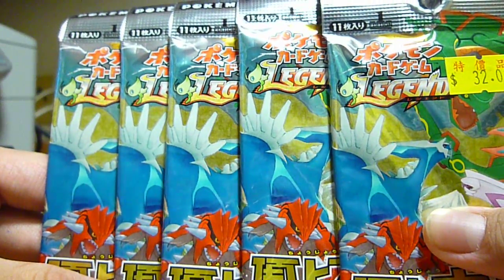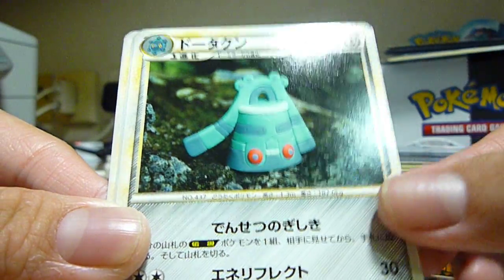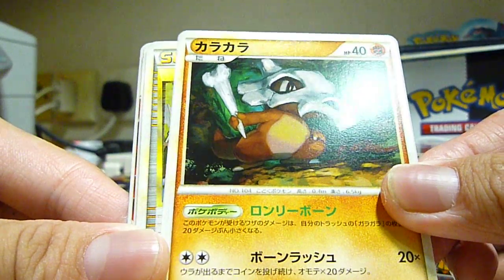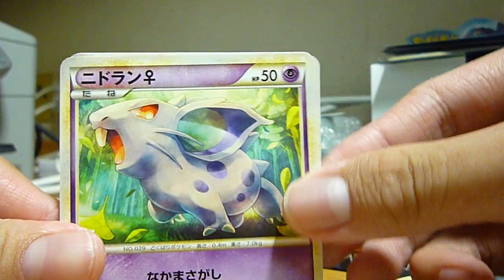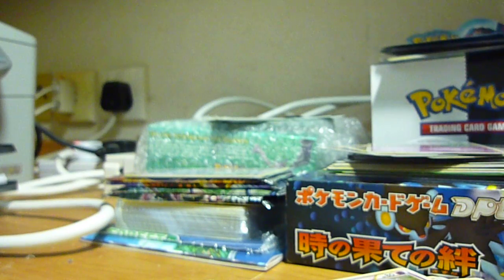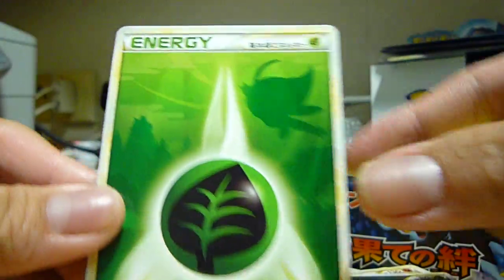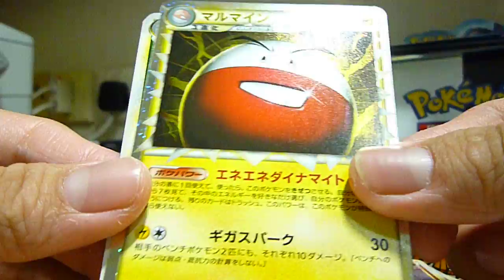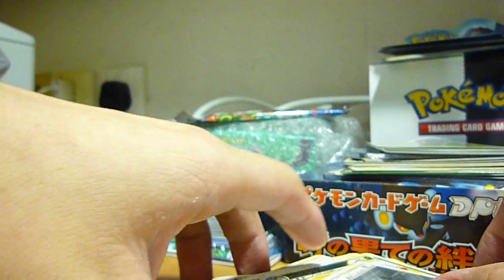Showing 5 Opened Clash at the Summit Packs (Awesome Pulls)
I opened these off camera but got awesome pulls, so I intend to show it to you guys, and they are not fake coz in japanese packsm you get a full legend, it is amazing that I upll them. Believe or not is up to you. =D